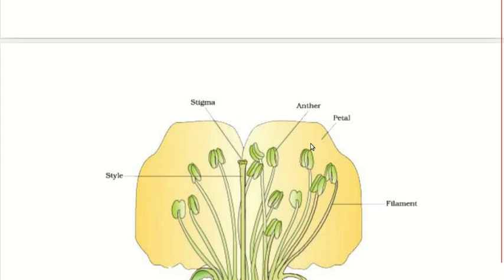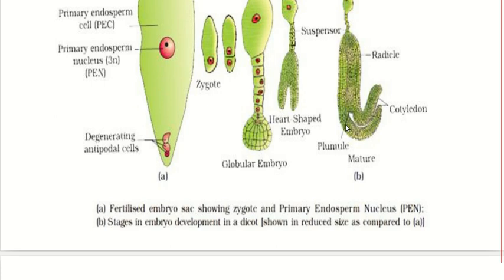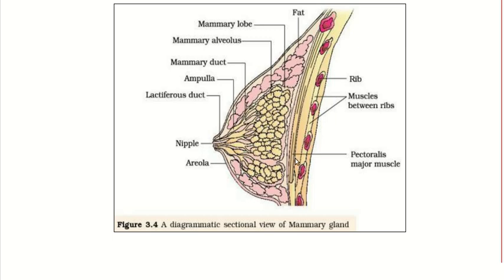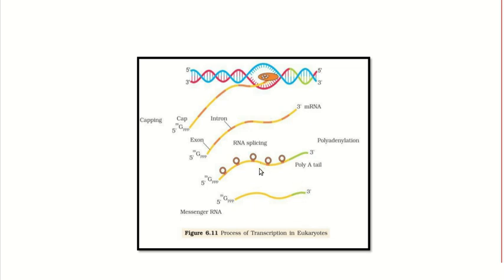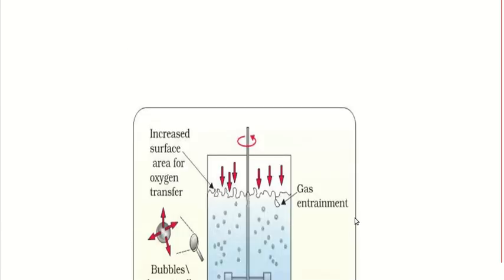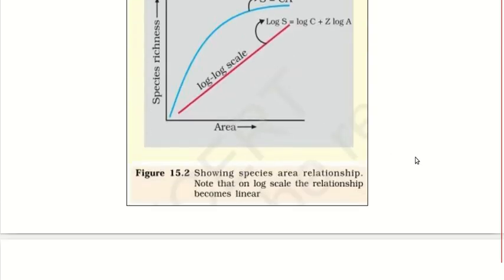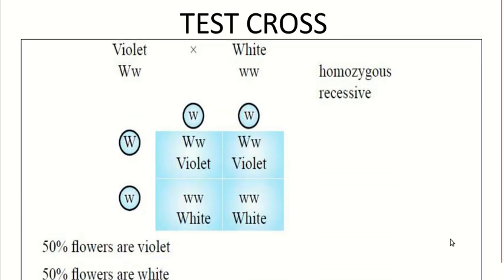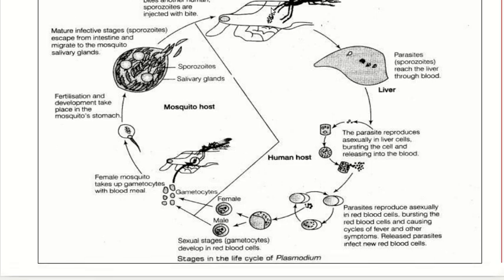oriented skill based questions